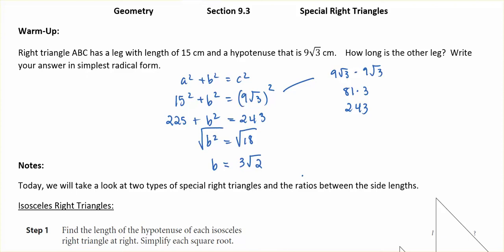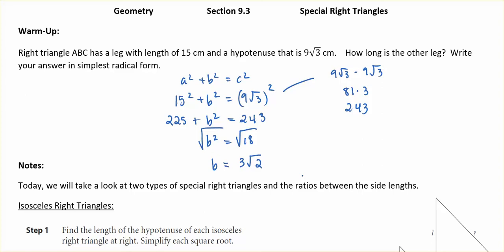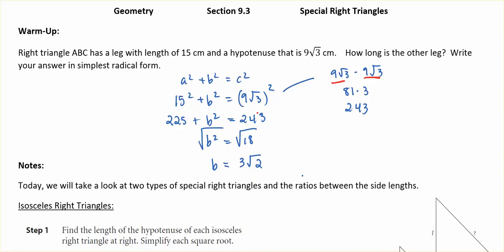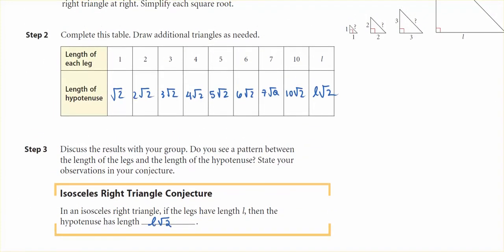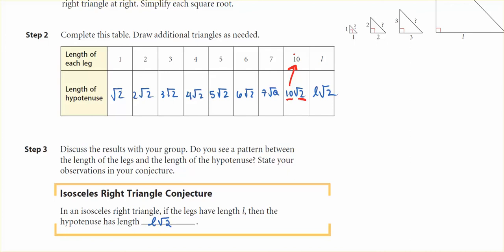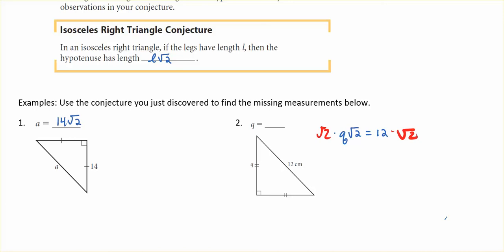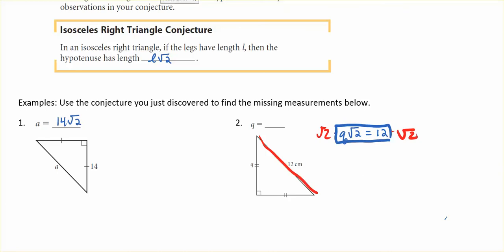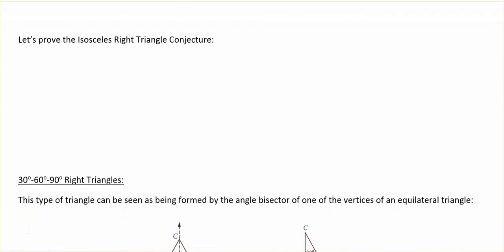Geometry Section 10.2 - Part 1